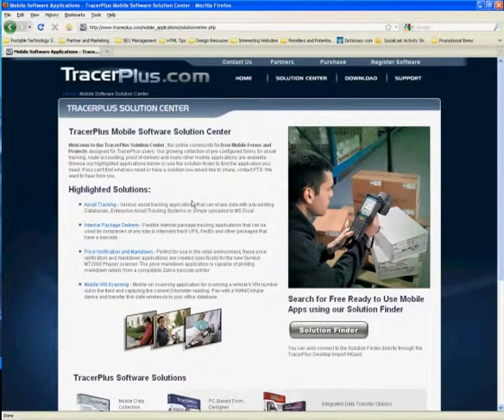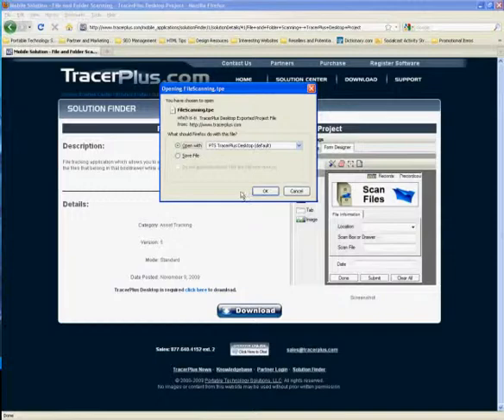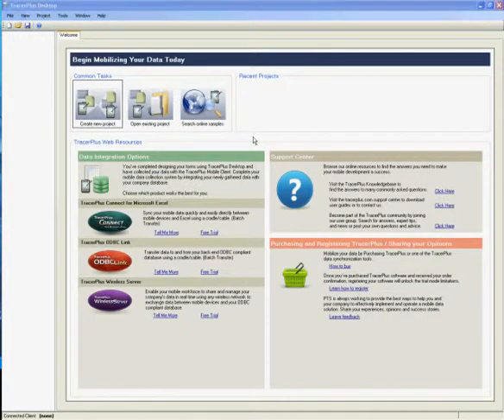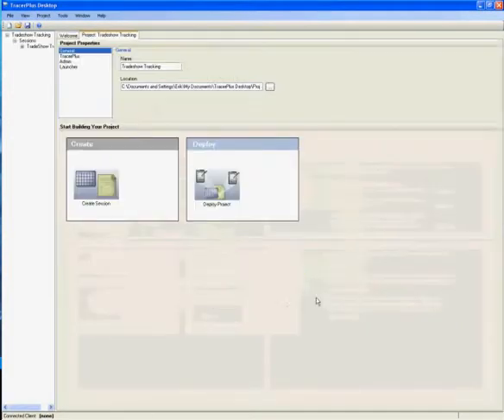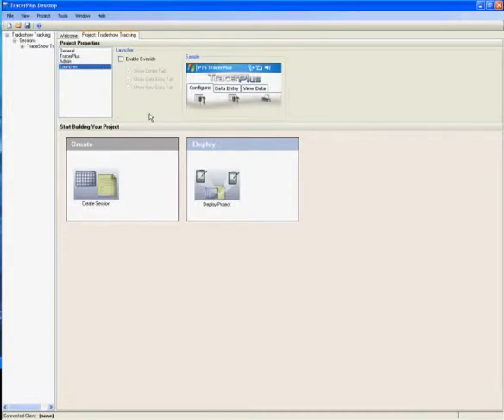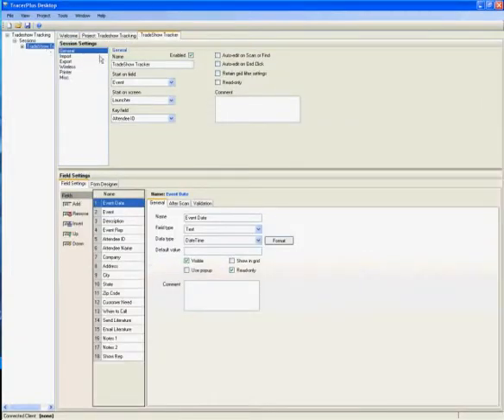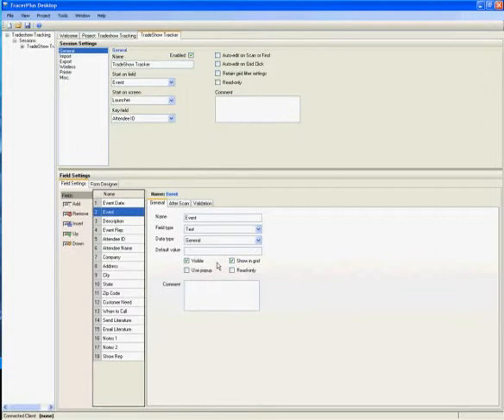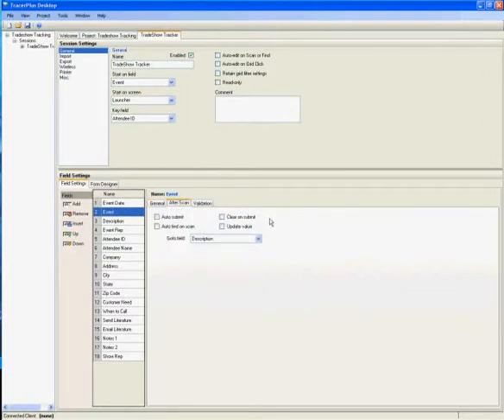Mobilizing your Business Data-TracerPlus Solution Center Pre-Configured Apps - Part 1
Part one of this two part demo webinar provides a quick overview of the TracerPlus.com Solution Center, then shows the customization of a pre-configured application through TracerPlus Desktop. This part of the demo focuses on project and field settings. For a demo of the form designer, view part 2.